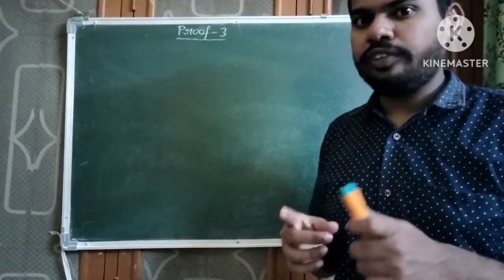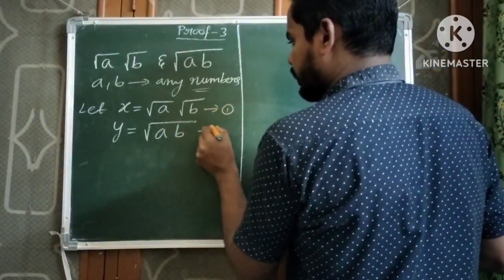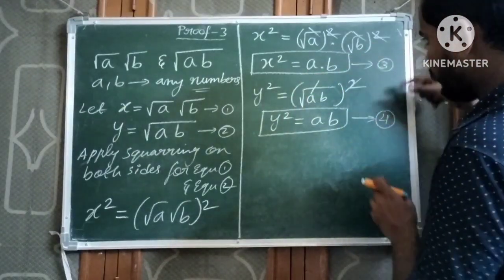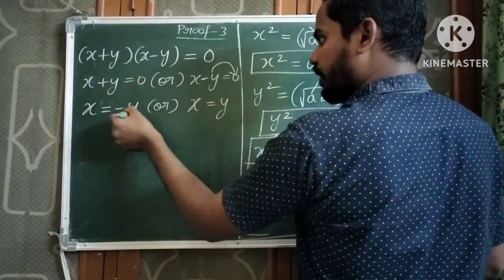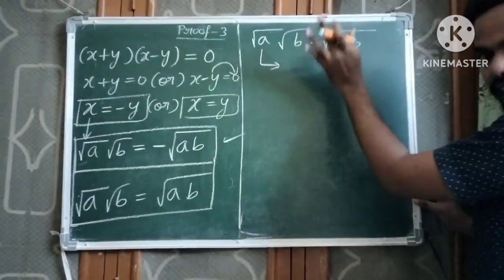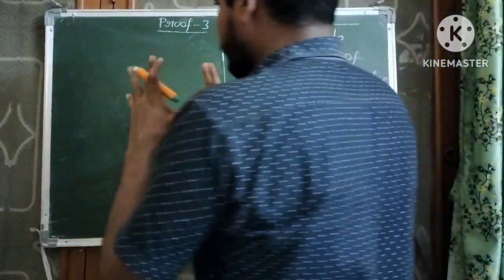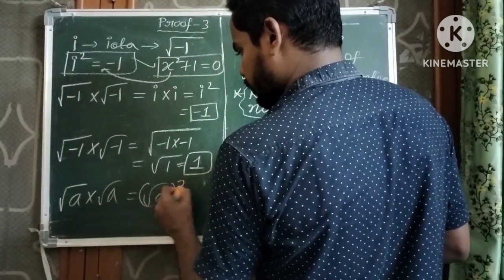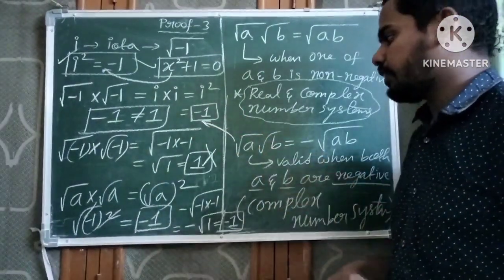Prove that √ab =√a × √b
Prove that √ab =√a × √b @gandamanandsiva